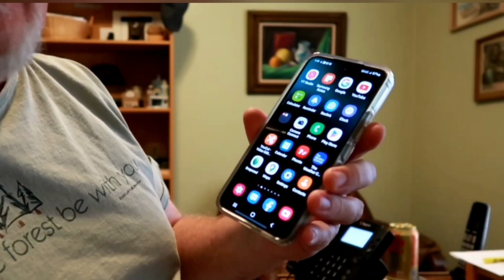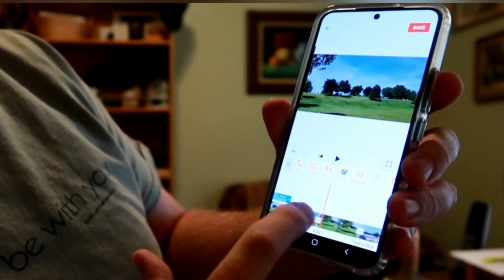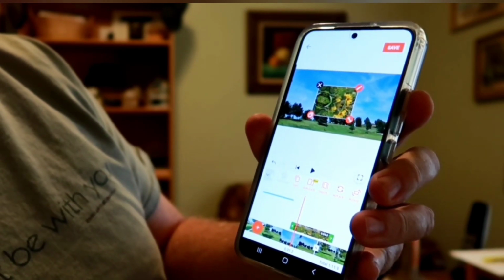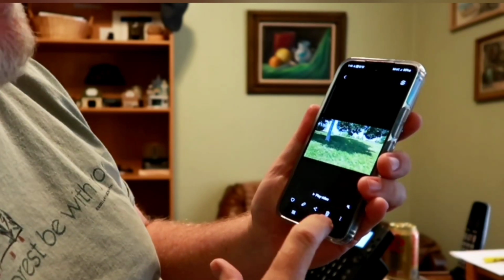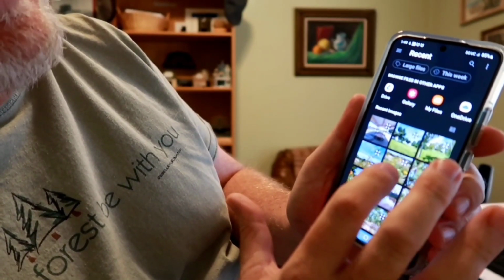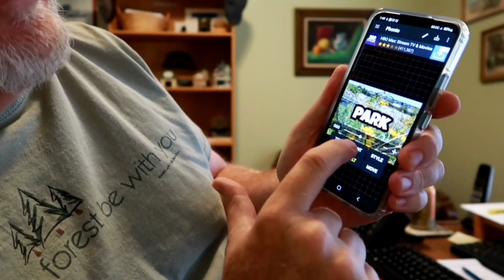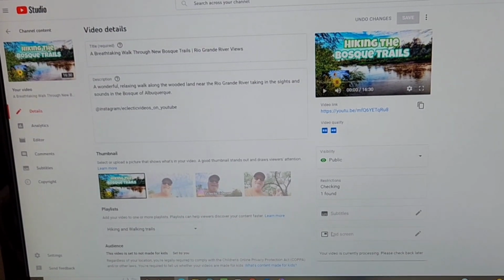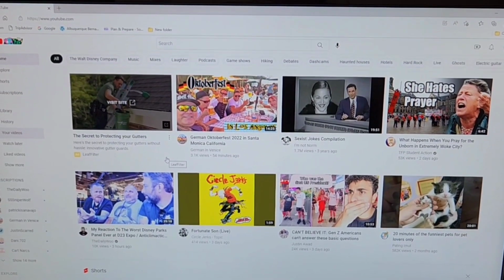Step by Step How I Make My Videos | Completed Video of a Park Walk at the End.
Showing the steps I take while making my videos. I talk about what editing app used and the flow from start to finish.